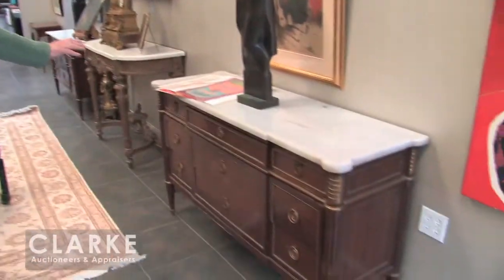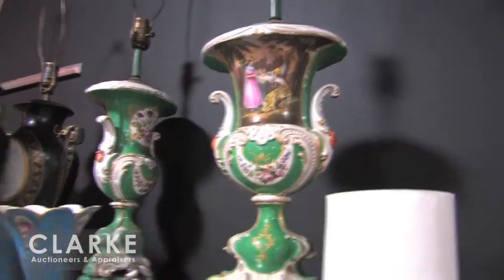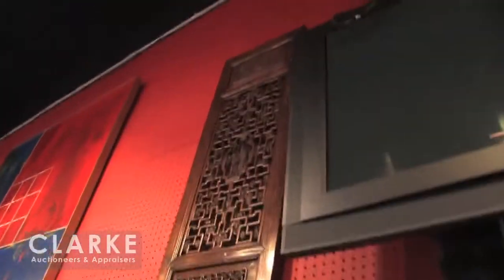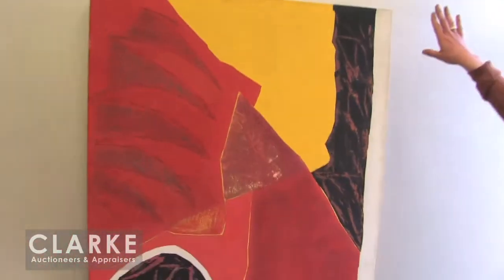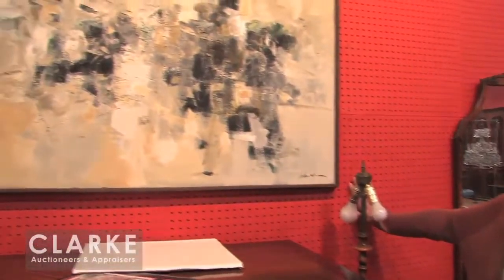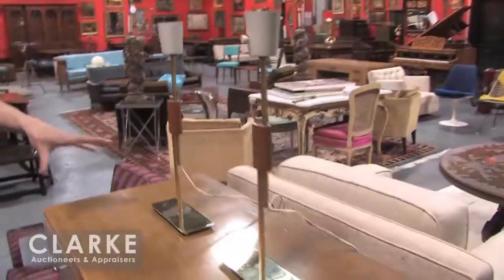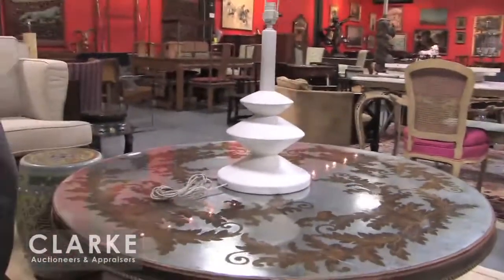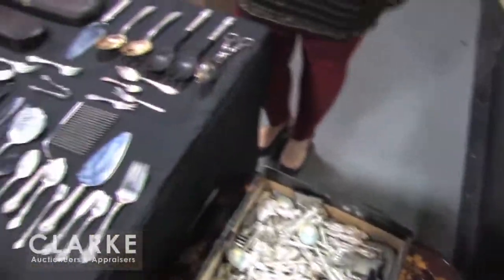5 May 2013 Clarke Auction Preview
Ron Clarke and his team of appraisers review items coming up for sale on 5 May 2013 at noon.  Antiques, Paintings, Sculpture, Rugs, Carpets, Specialty Items, Jewelry, Silver, Midcentury, Old Master Paintings, Modern Paintings and much, much more!